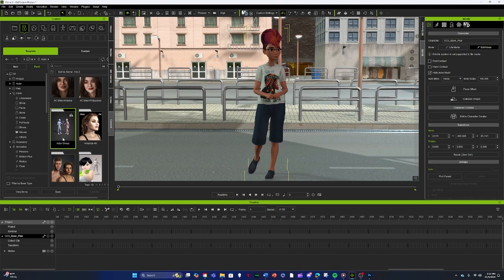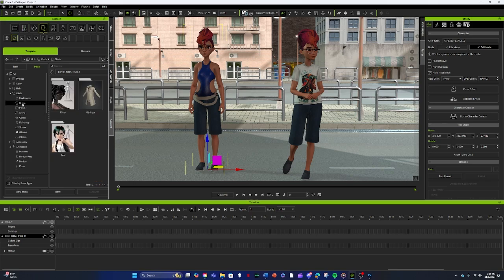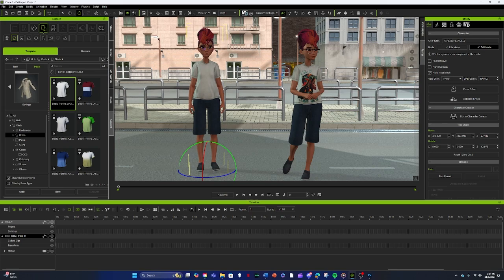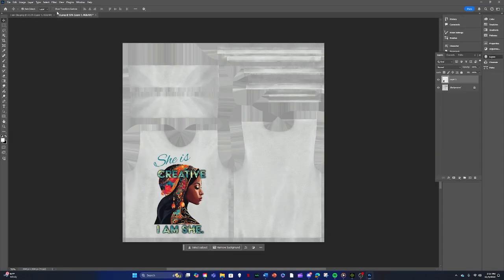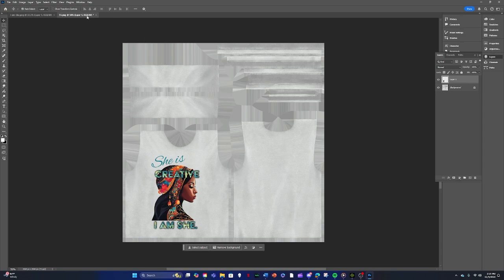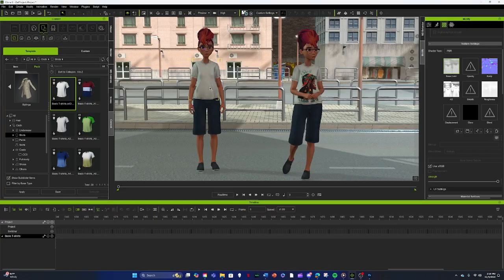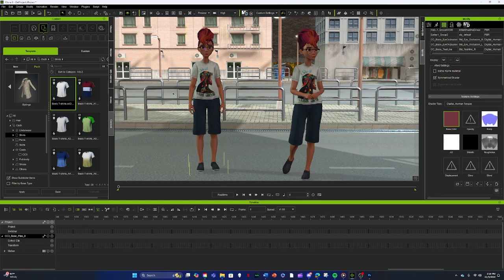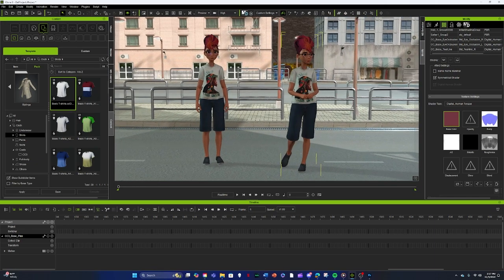Add Your Design to 3D Character in IClone 8 from Photoshop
"Learn how to create eye-catching t-shirt designs on 3D characters, moving seamlessly from Photoshop to iClone 8. In this step-by-step video tutorial, you'll discover how to add your custom artwork to 3D models, bringing your designs to life with realistic textures and animations. Ideal for graphic designers, digital artists, and content creators, this tutorial will teach you how to showcase your designs in a powerful, interactive way. Boost your skills and create a standout portfolio with 3D t-shirt mockups that attract attention and drive engagement!"